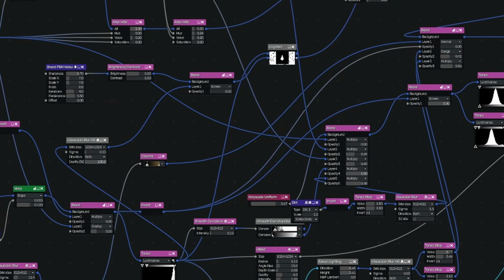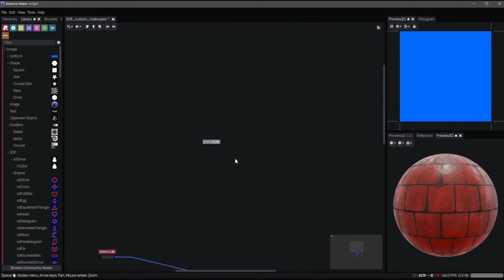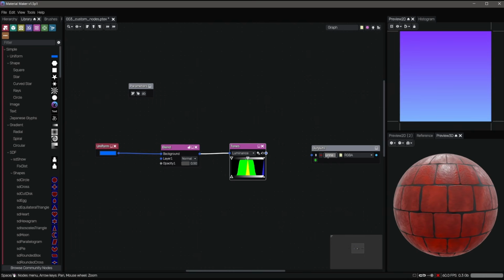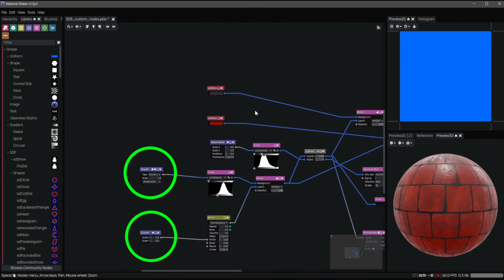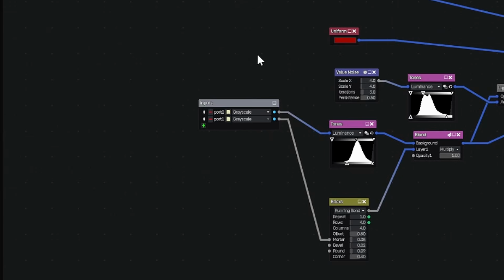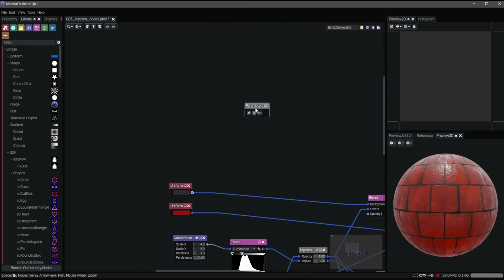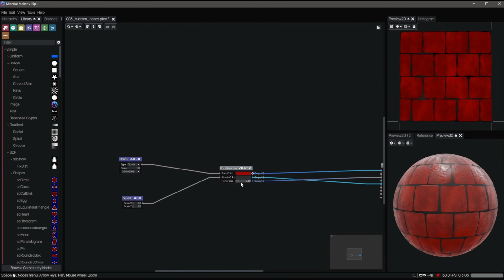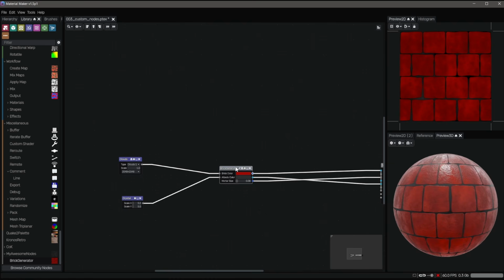Material Maker: Custom Nodes Will Change How You Work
Custom nodes will change how you work in Material Maker. In this tutorial I'll show you how to collapse entire workflows into single clean nodes, expose the parameters you actually need, and save them to your library for reuse across any project.
In this video:

- How to group nodes into a custom node
- Setting up inputs, outputs, and parameters
- Saving custom nodes to your user library
- Organizing your library with categories